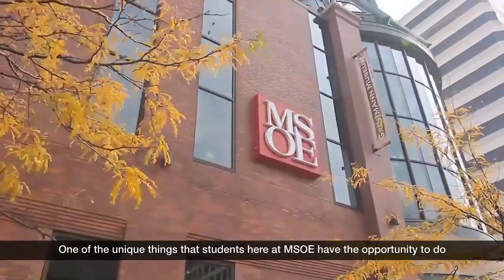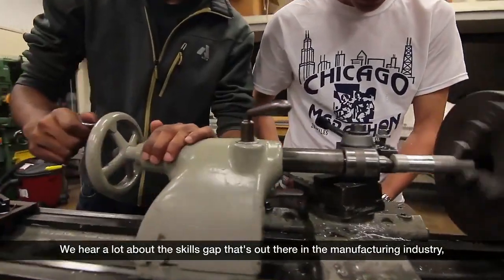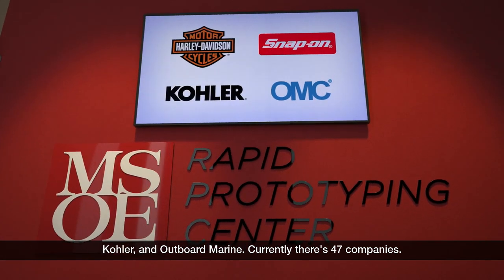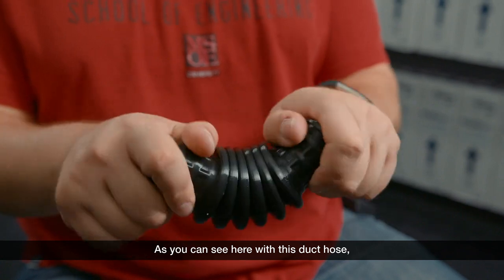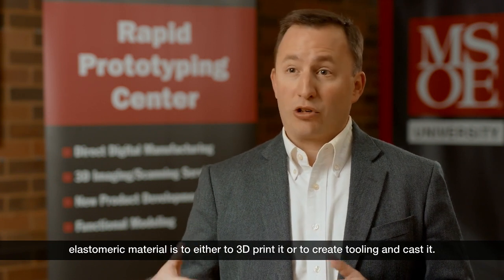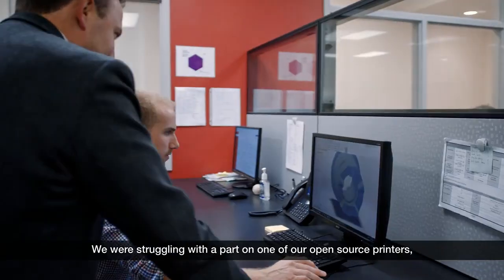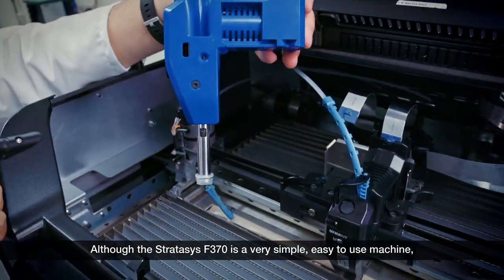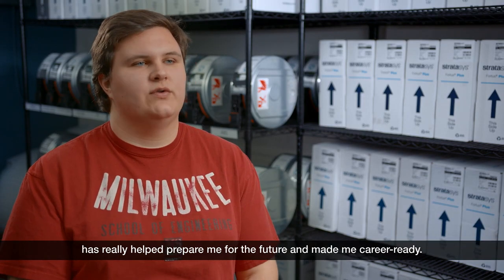Stratasys TPU 92A FDM Thermoplastic Material - MSOE Story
FDM TPU 92A is a thermoplastic polyurethane 3D Printing Material with a Shore A value of 92. The material exhibits
high elongation, superior toughness, durability, and abrasion resistance.
FDM TPU 92A brings the benefits of elastomers to FDM 3D printing and offers the capability to
quickly produce large and complex elastomer parts. Typical applications include flexible hoses,
tubes, air ducts, seals, protective covers and vibration dampeners